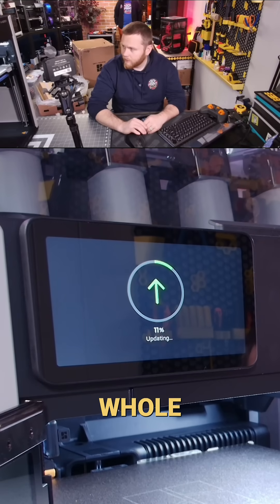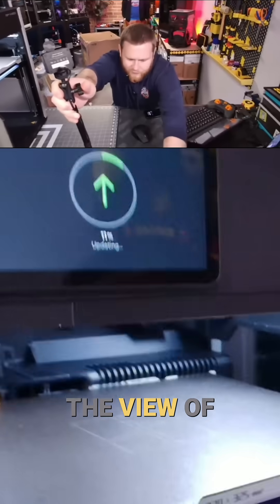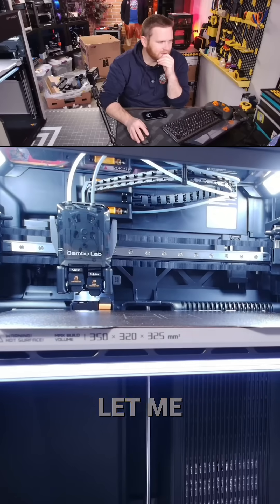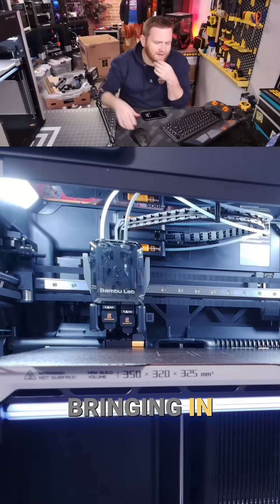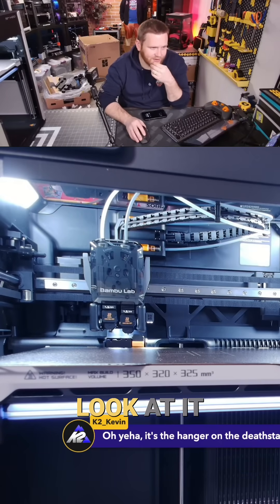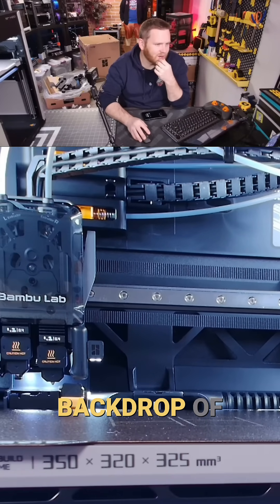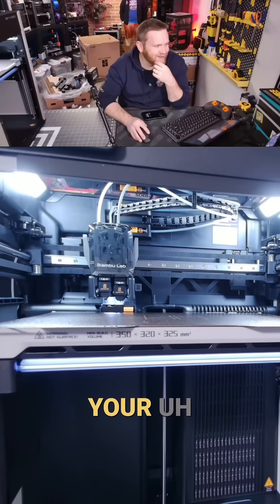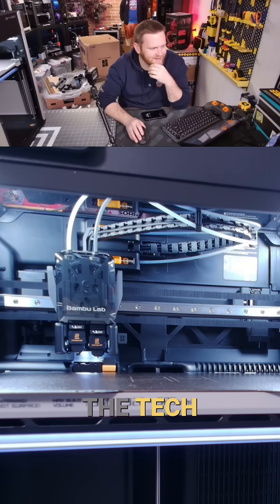BambuLab H2D is an Insane 3D Printer: Star Wars Tech?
We explore a revolutionary 3D printer, unlike anything seen before. Its design resembles a Star Wars hangar. We delve into its potential, and features, questioning if it surpasses previous models.